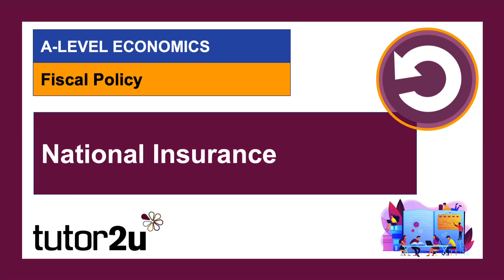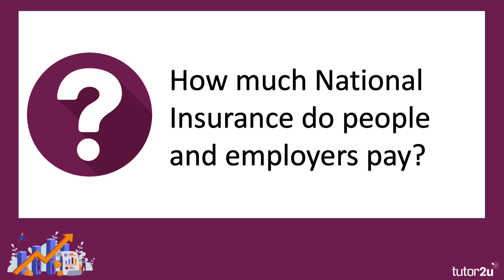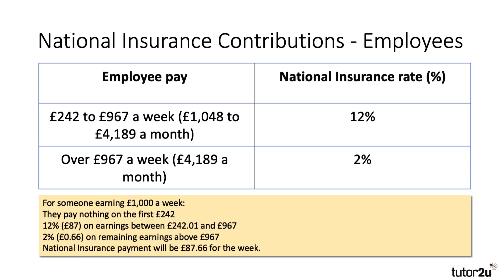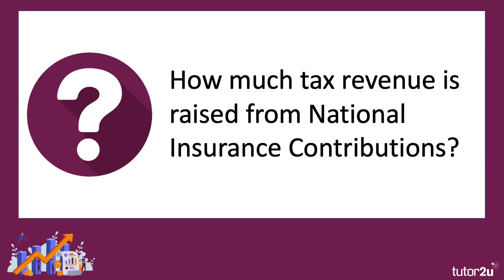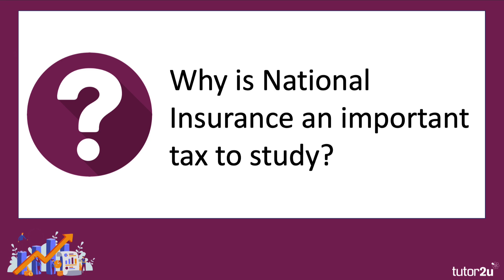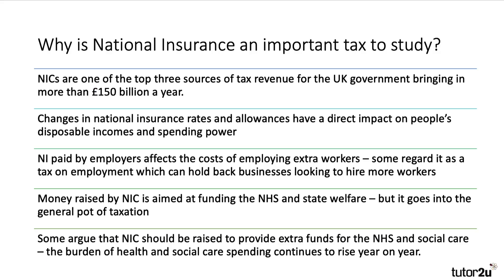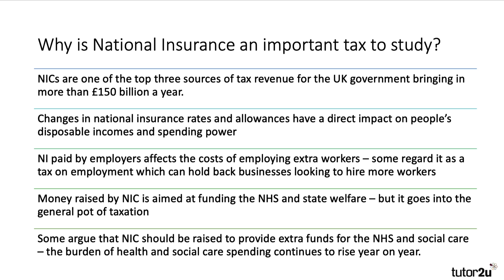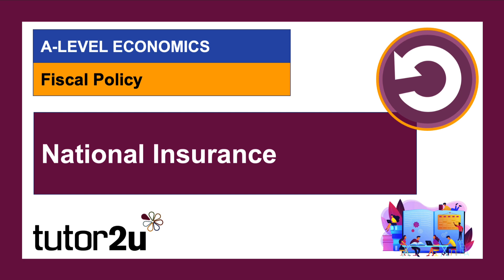The Economics of National Insurance | Taxation | Fiscal Policy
In this short video we look at an important direct tax - National Insurance. First introduced in 1911, national insurance is a tax on earnings and is paid by both employees, employers and the self-employed. It is one of the three biggest sources of tax revenue for the UK government bringing in nearly £160 billion a year.